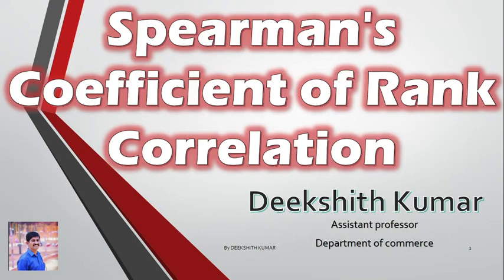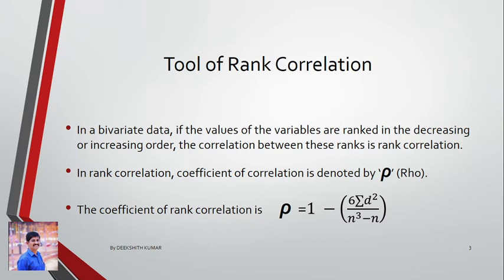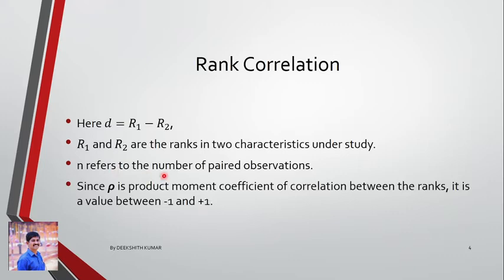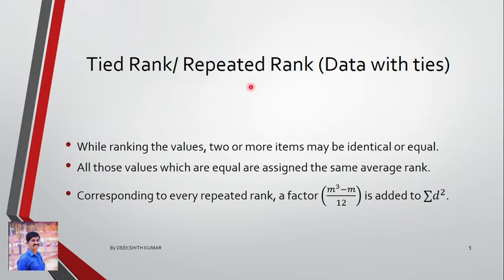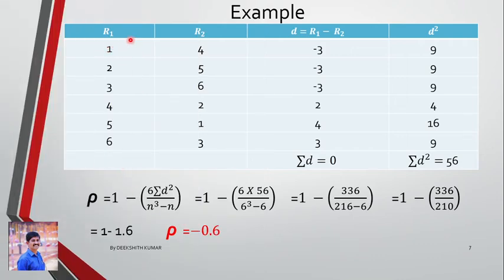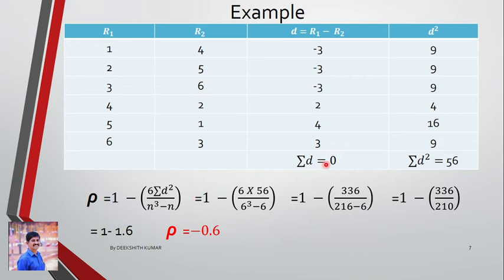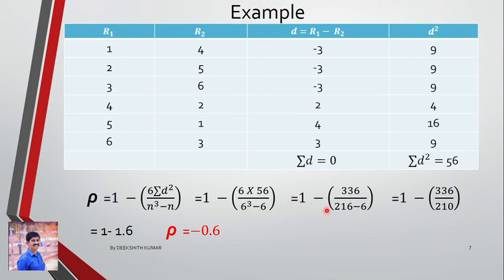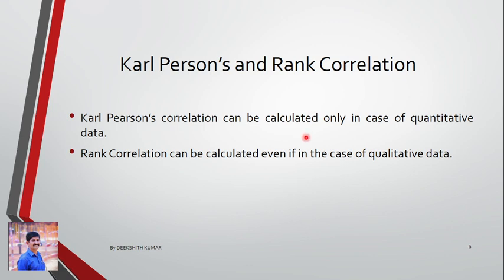Spearman's Coefficient of Rank Correlation| By Deekshith Kumar Puttur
This video is about Spearman's Coefficient of Rank Correlation.